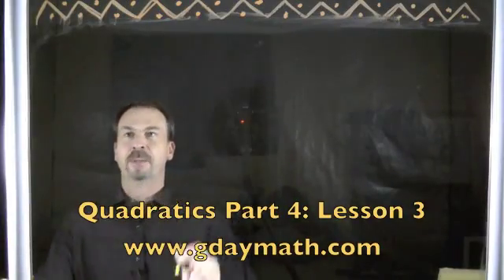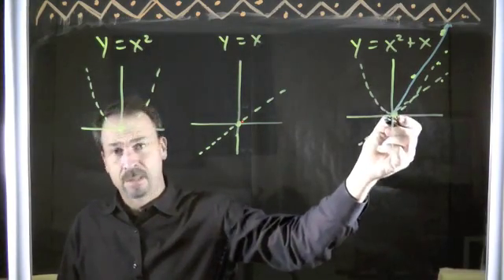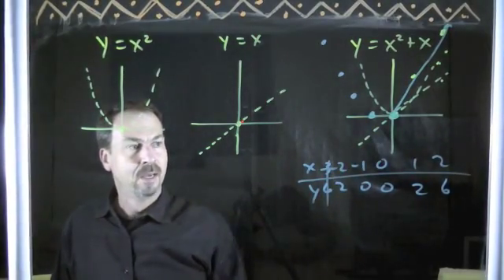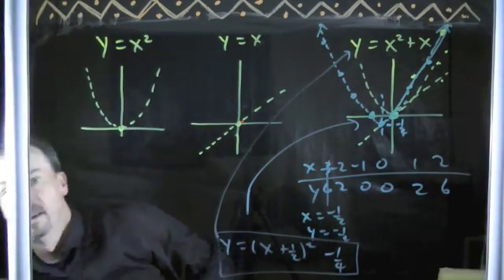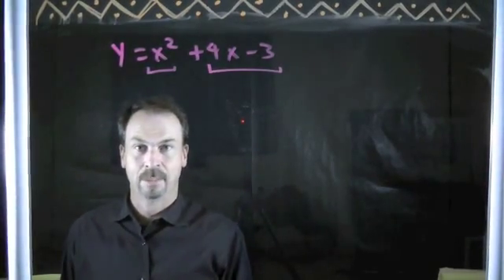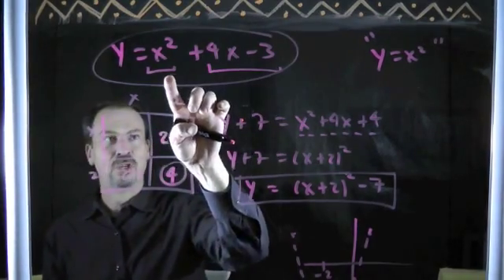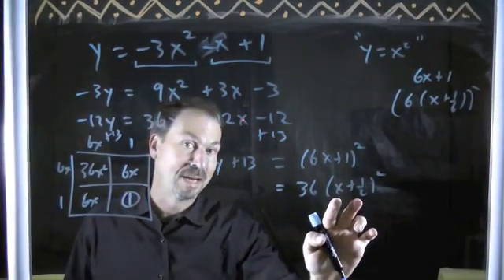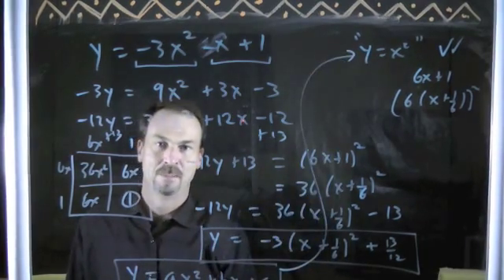Q4L3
A video to introduce the text of lesson 3 of part 4 of an online QUADRATICS course